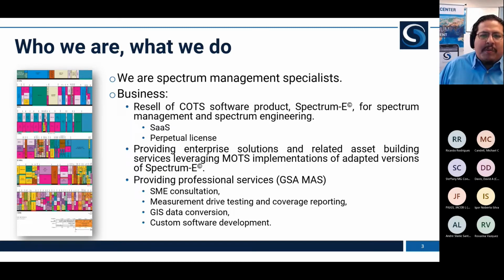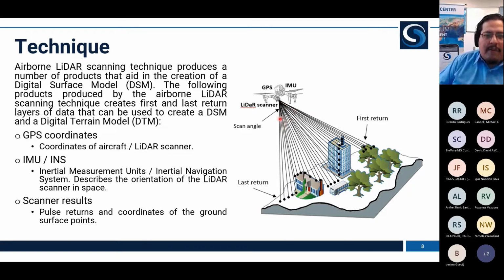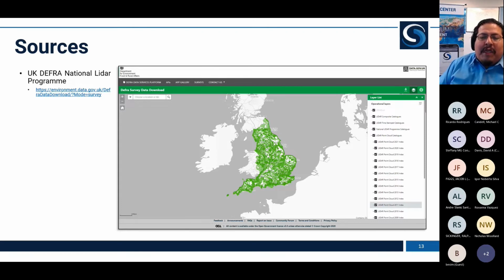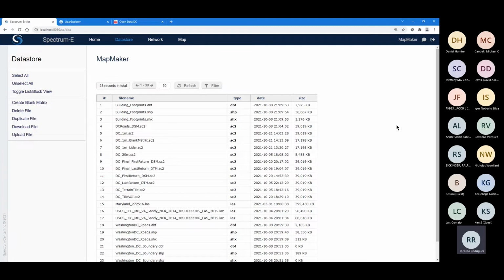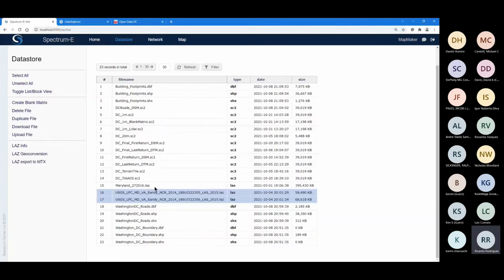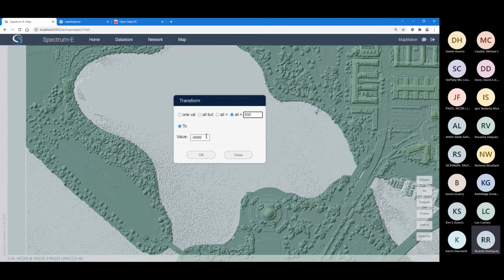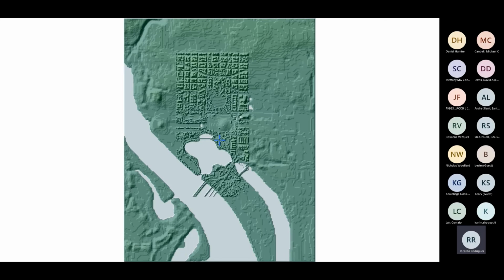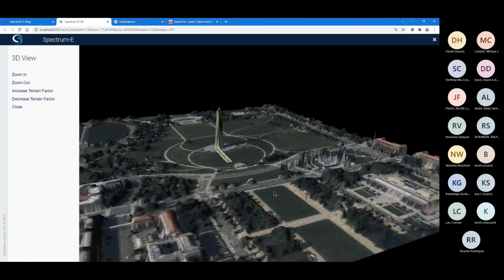Spectrum Center October 2021 Webinar - LiDAR Data Conversion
October 21, 2021 - Webinar describing how raw LiDAR point cloud data (LAS, LAZ) can be obtained and converted to the open Quad Tile format supported by Spectrum-E, the spectrum management platform offered by Spectrum Center.